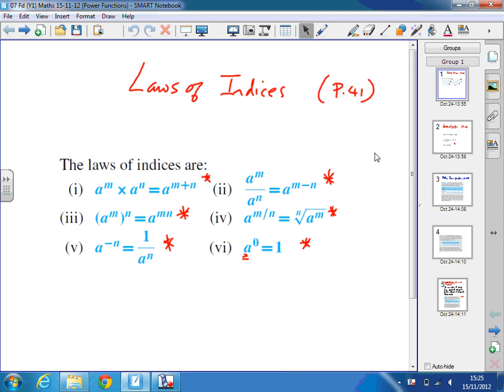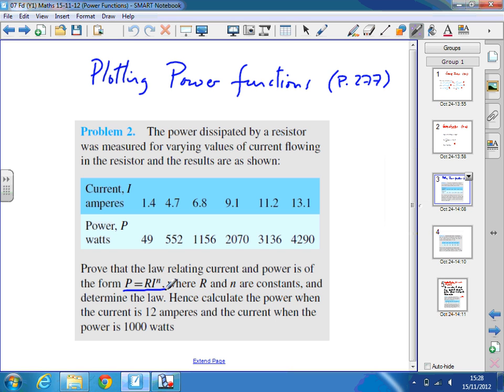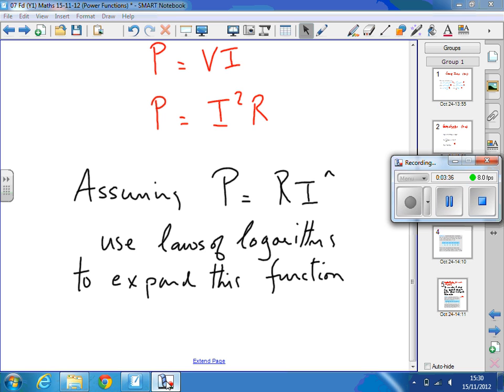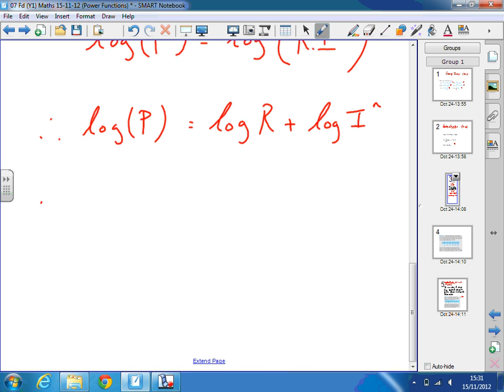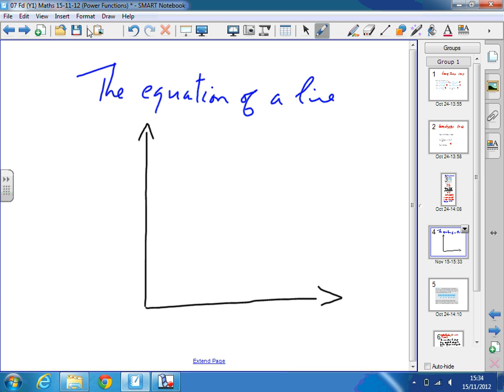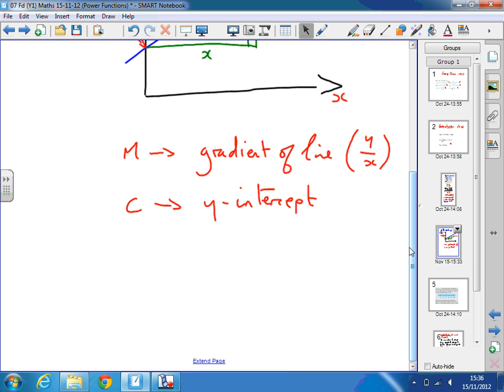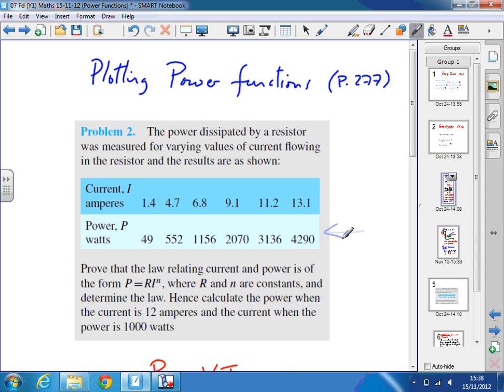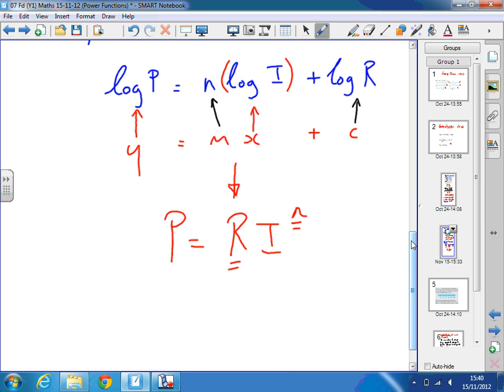07 Fd Y1 Maths 15 11 12 Power Functions 1